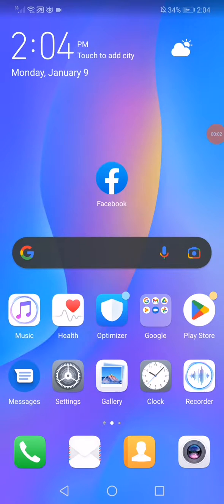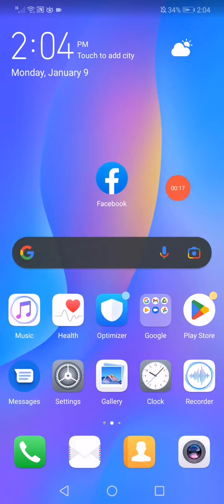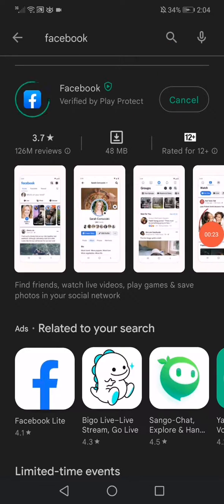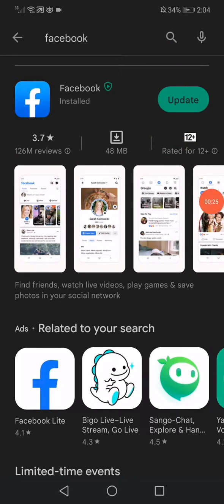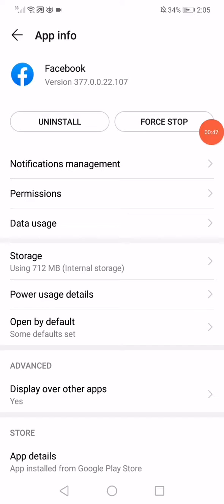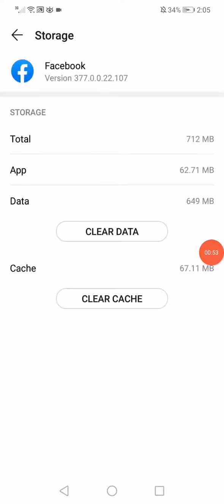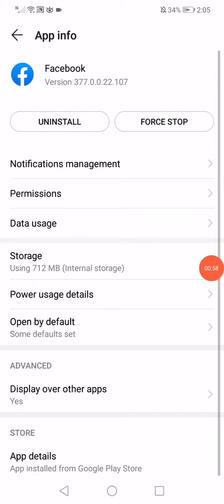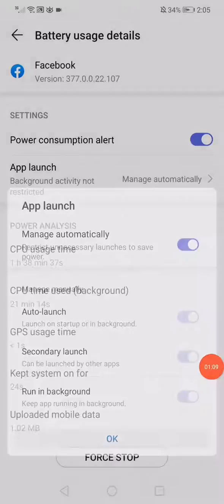Facebook Video Watch icon Missing Problem Solve / Fb video icon not showing 100% solution